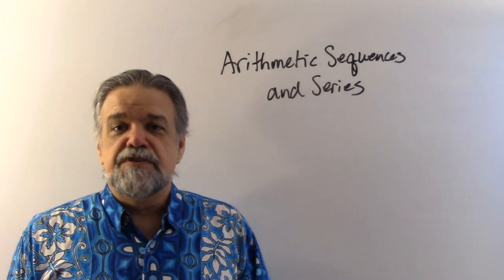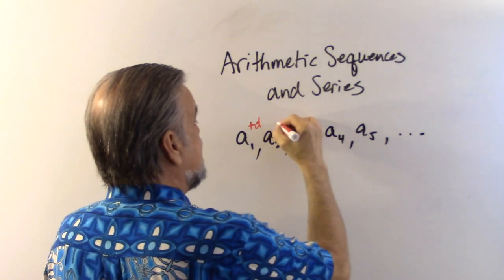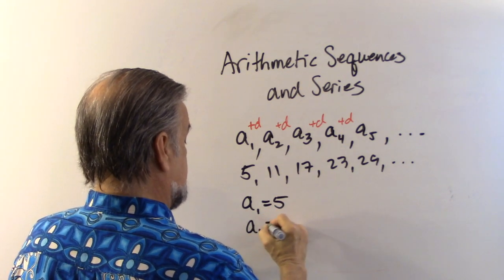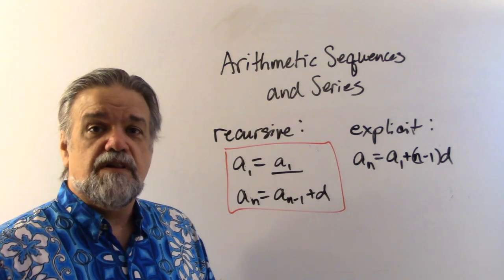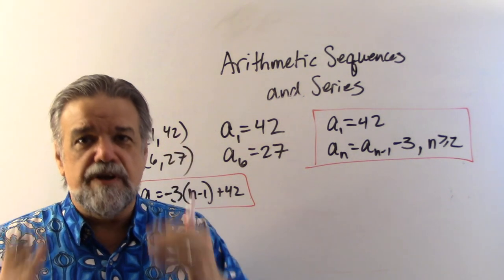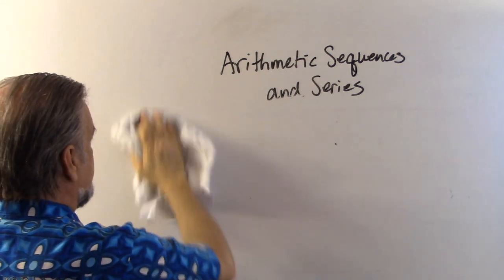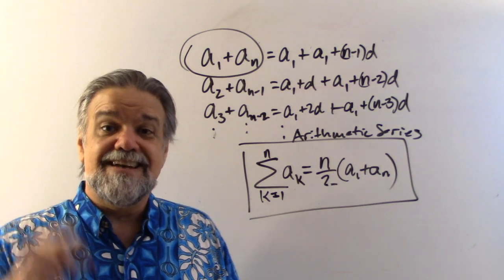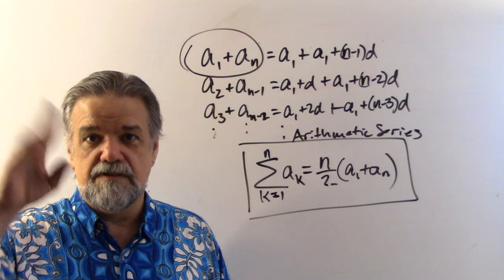Arithmetic Sequences and Series